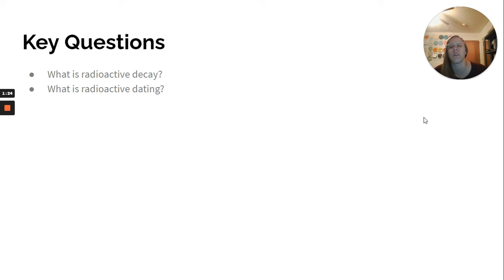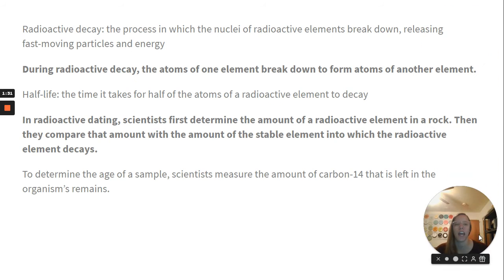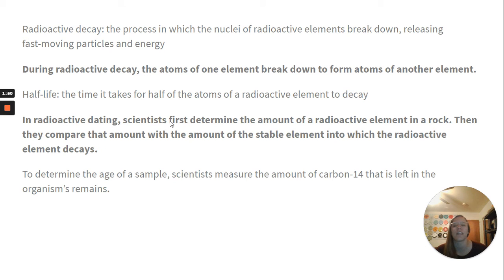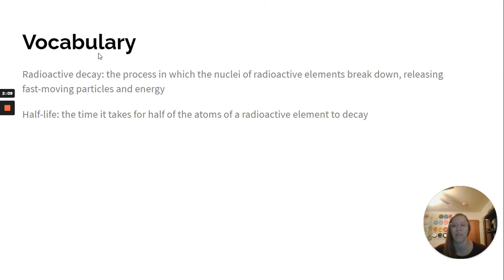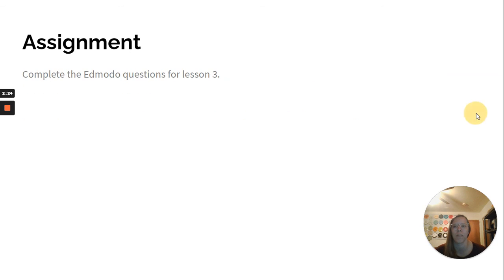8 - Science - Chapter 7 Lesson 3 - January 14, 2021